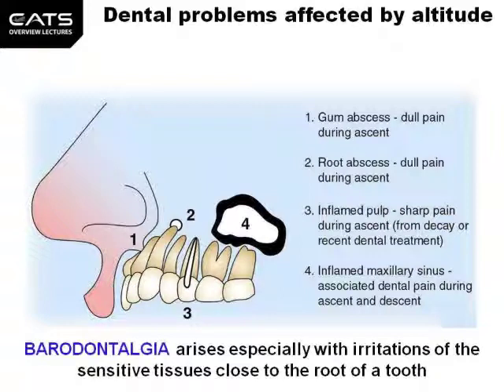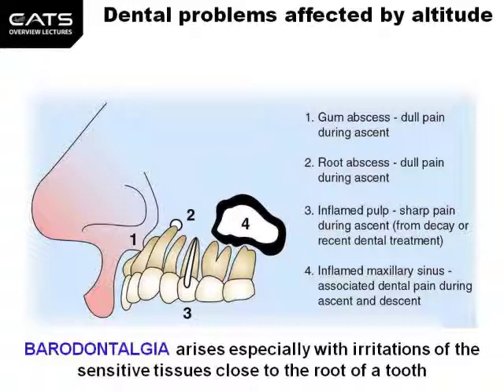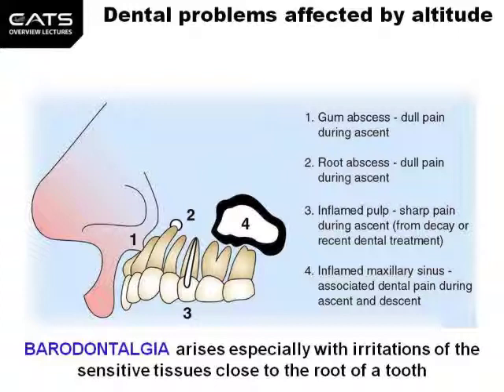CATS ATPL HPL Dental Problems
Barodontalgia, toothache and flying courtesy CATS